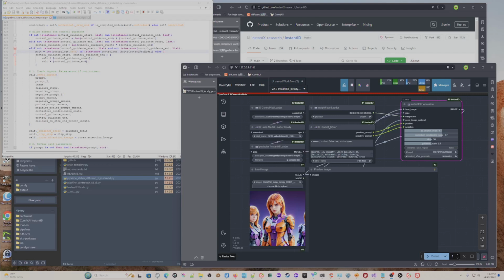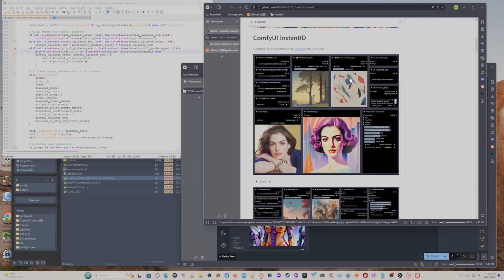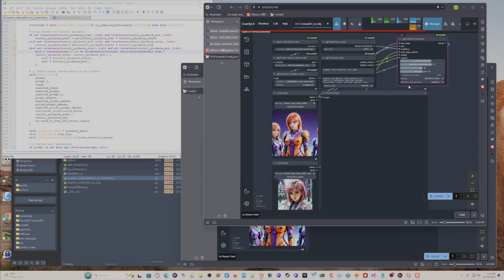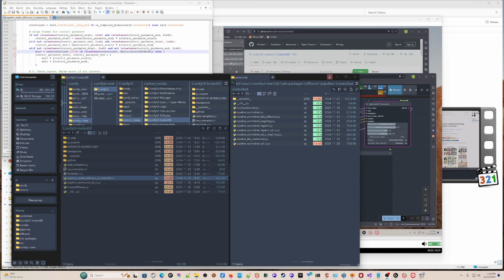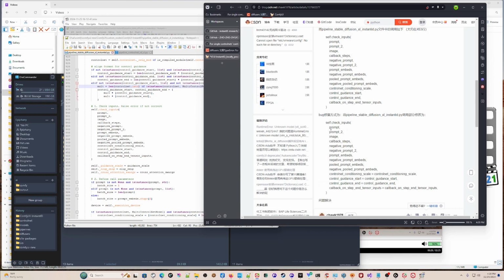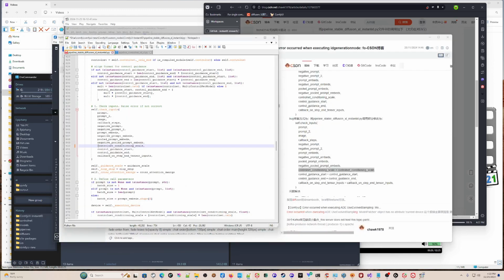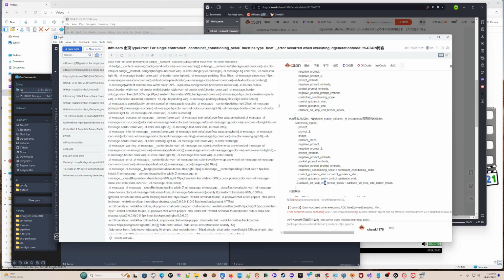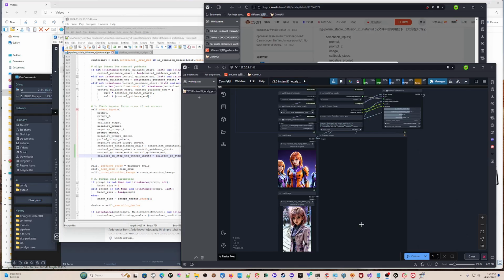Instant ID controlnet_conditioning_scale Must Be Float Error - How to Fix - ComfyUI Workflow by ZHO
Instant ID controlnet_conditioning_scale Must Be Float Error holding you down? Check out this video, and see if I can get the stable diffusion AI software ComfyUI, InstantID ZHO workflow to FINALLY run. The InstantID workflow has some kinks to workout, let's see if we can solve the final error controlnet_conditioning_scale must be float on the Instant ID ZHO workflow for ComfyUI stable diffusion. From Alien Machine AI, with love.